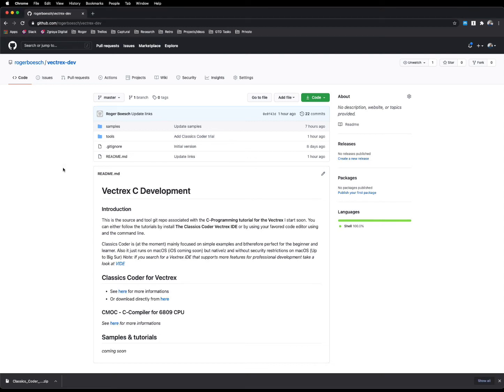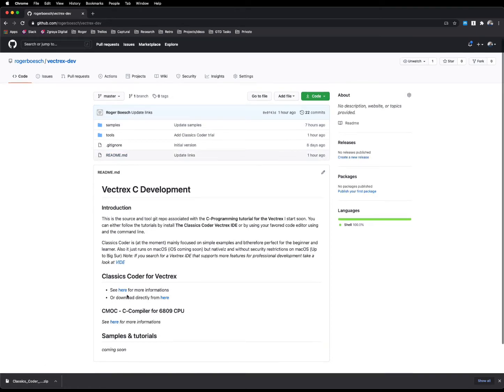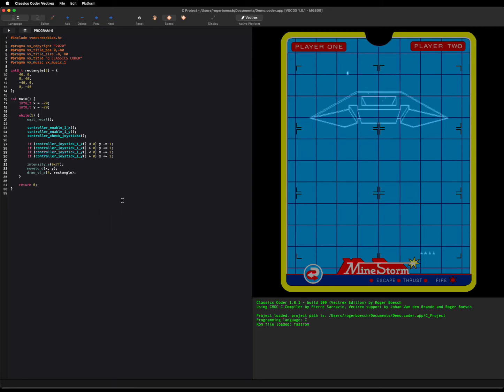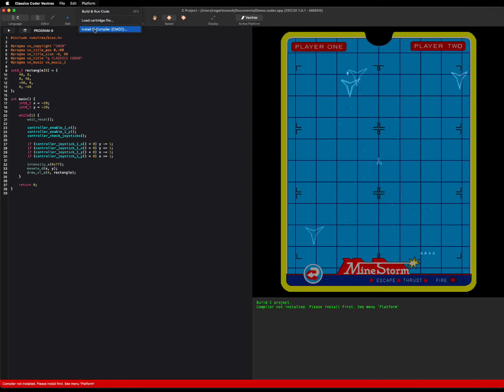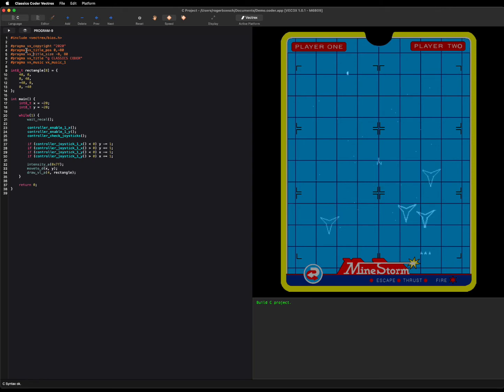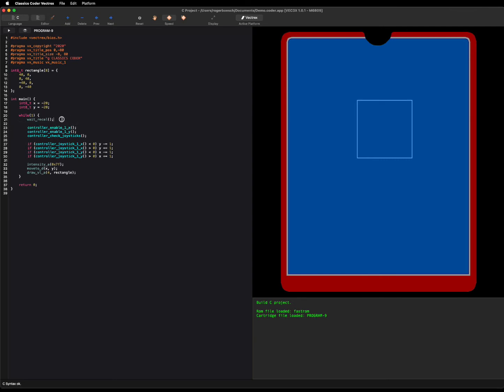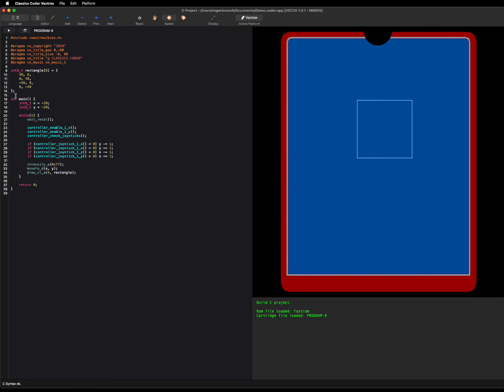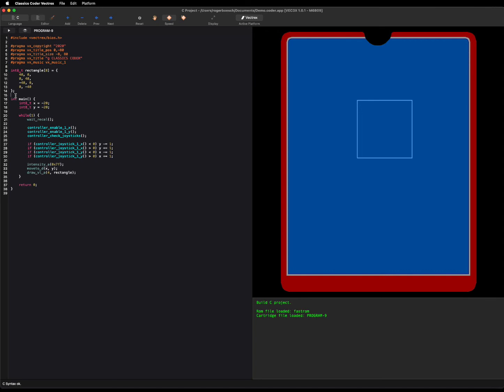VectreC - An easy to use IDE for Vectrex programming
VectreC is a simple to install and use IDE for Vectrex programming.

Classics Coder, with its current focus on simple examples, is the perfect starting point for beginners and learners, providing a reassuring environment for your programming journey. It's currently available for macOS (Linux and Windows coming soon)

IMPORTANT: The Classics Coder for Vectrex is obsolete. Please look at VectreC - The Visual Studio Extension for the Vectrex.